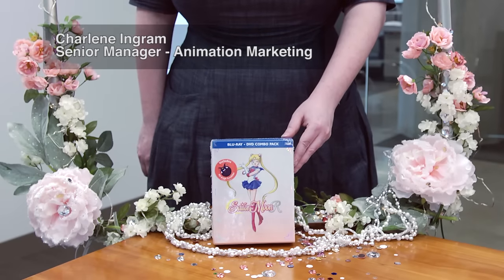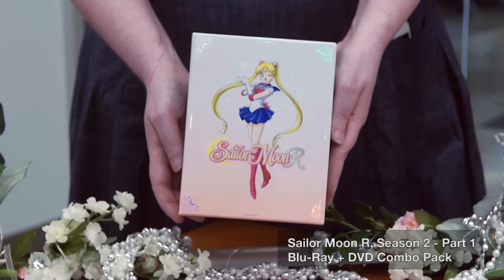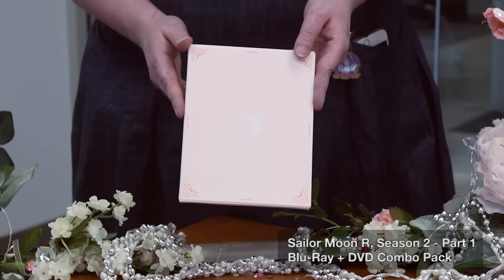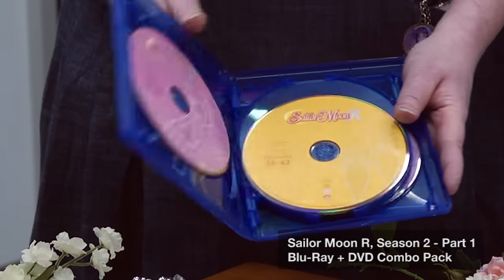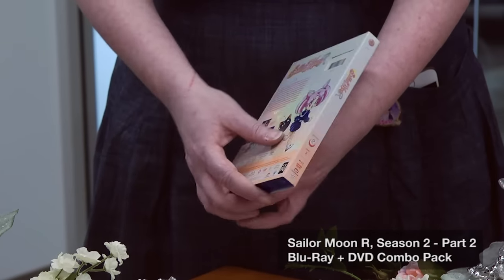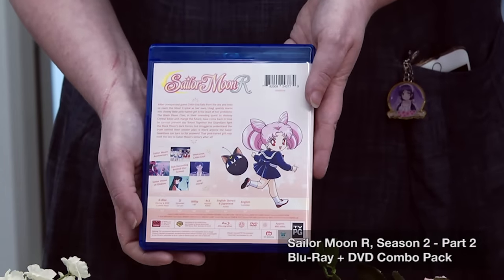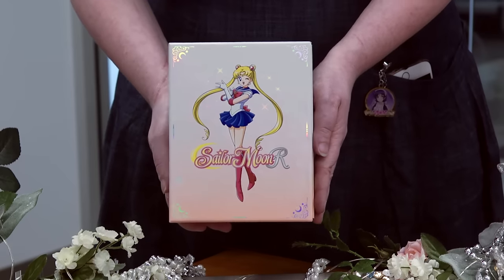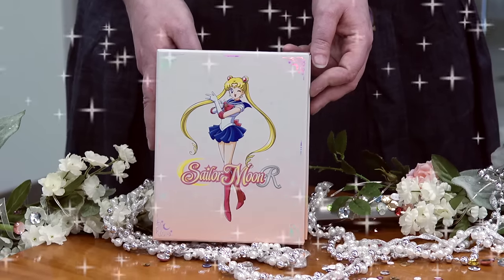UNBOXING Video - Sailor Moon R Set 1 & 2 Limited Edition DVD/BD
You asked for it, so here's another unboxing video... this time with more glitter! Here's a closer look at the entire Sailor Moon R Limited Edition release. This time we unbox both Sailor Moon R Set 1 with the sparkly chipboard box and booklet, AND Sailor Moon R Set 2's Blu-ray DVD Combo pack.

The legendary anime series returns with an equally legendary uncut, uncropped and remastered release you won't want to miss!

IN SET 1: After their epic battle, the Sailor Guardians are called back to action when some new and powerful enemies appear! Ail and An are alien siblings bound to the mysterious energy-devouring Makai Tree. And the Black Moon Clan, led by Prince Demande, has the power to destroy all of future Crystal Tokyo! Things get complicated when a mysterious pink-haired girl falls from the sky, demands the Legendary Silver Crystal, and claims Mamoru for her own! Could there also be a new Sailor Guardian?
Note: Sailor Moon R is the second season of Sailor Moon, picking up where the first season left off.

Contains episodes 47-68 plus a 96-page full-color booklet, all housed in a shimmery chipboard artbox!

Special Features: AX Cast Interviews, Dub Recording Behind-the-Scenes, Art Gallery, Opening and Ending Songs, Trailers.

Spoken Languages: English, Japanese, English subtitles.

IN SET 2:
After the unexpected guest Chibi-Usa falls from the sky and tries to claim the Silver Crystal as her own, Usagi quickly learns this cheeky little pink-haired girl is the least of her problems. The Black Moon Clan, in their unending quest to destroy Neo Crystal Tokyo and change the future, have come back in time to corrupt present day Tokyo! Together the Guardians fight the Black Moon's dark forces, but struggle to understand truth behind their sinister plan. Is there anyone the Sailor Guardians can turn to for answers? That pink-haired girl may hold the key to Sailor Moon's victory after all!

While supplies last, customers who order this item will receive nine Sailor Moon art cards featuring six Sailor Scouts and the Crystal Tokyo royal family on the front and the members of the Black Moon Clan on the back! These cards will be 4" x 6" with a premium matte finish. This gift with purchase is exclusive to RightStuf.com customers only!

Contains episodes 69-89.

Special Features: Sailor Moon Anniversary, Welcome Chibi-Usa!, Sailor Moon at Otakon, Dub Recording Behind-the-Scenes, Cast Interviews, Art Galleries, Clean Opening and Ending, Trailers.

Standard edition DVD only also available